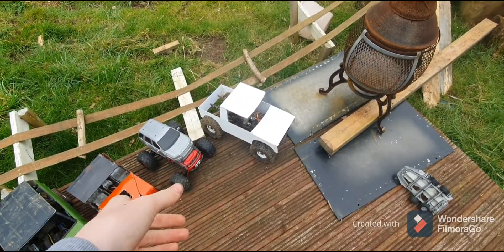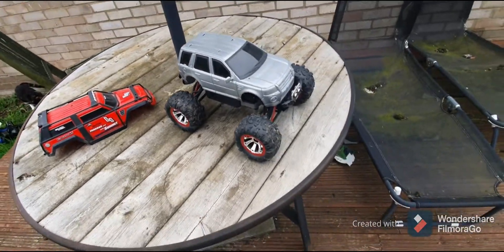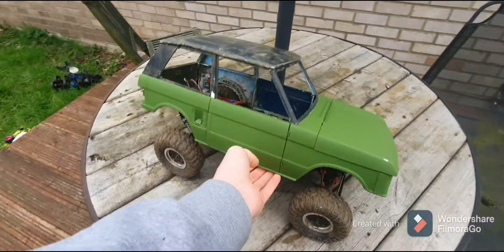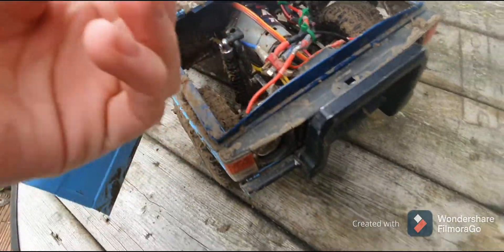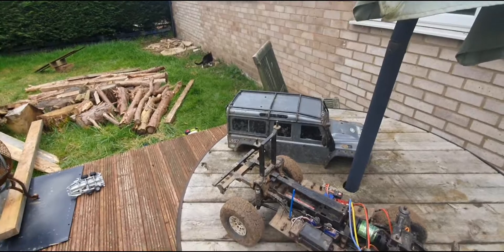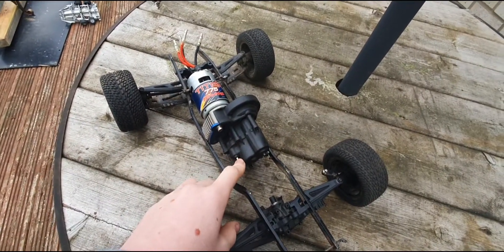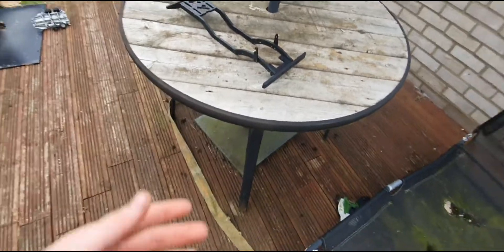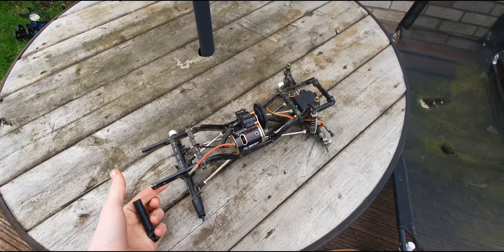an update on the rc projects